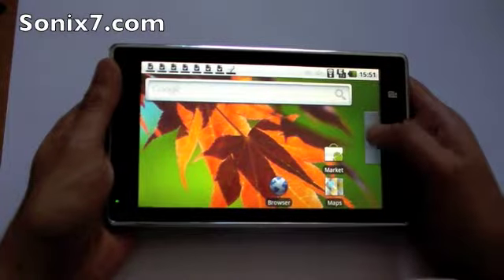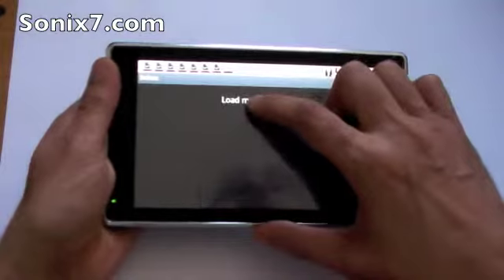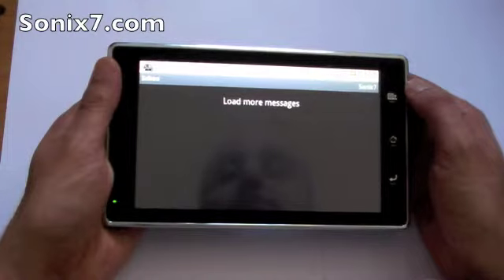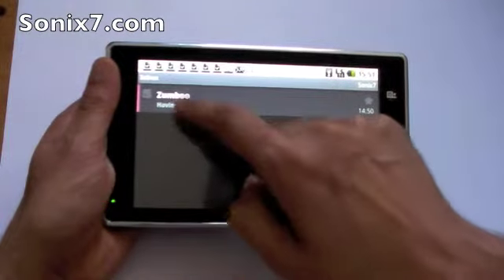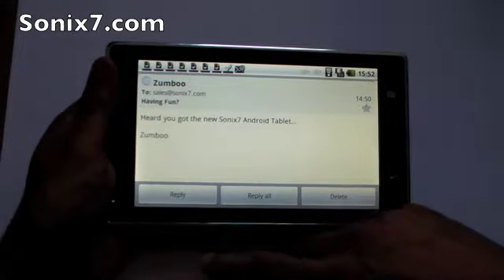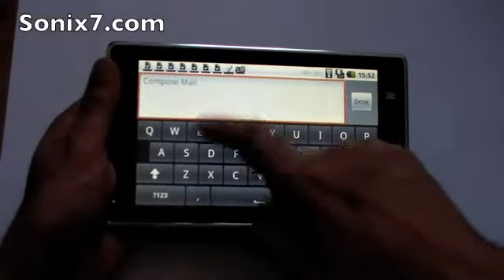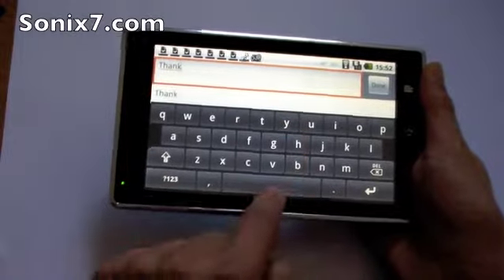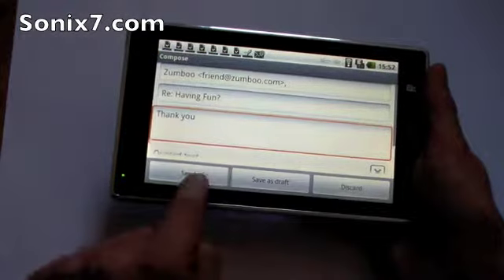Sonix7 Android Tablet - Email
New Sonix7 7" Android 2.1 Touch Tablet with WiFi and HD video playback. All your favourite apps and more. Includes HDMI out.